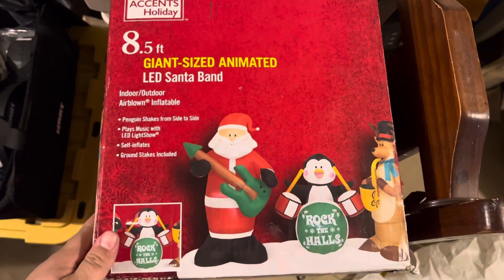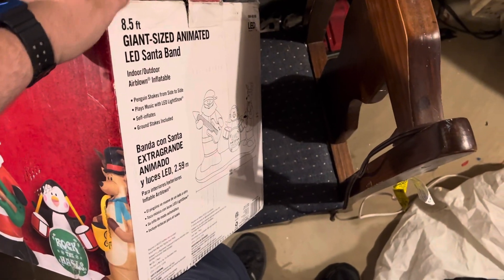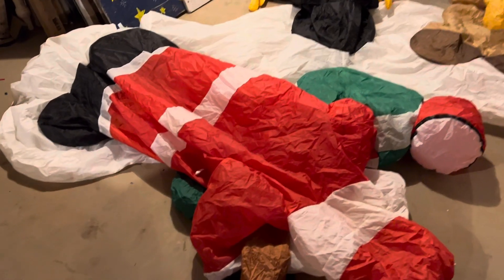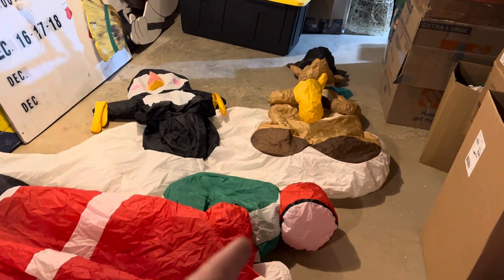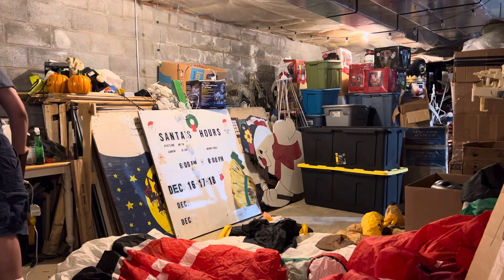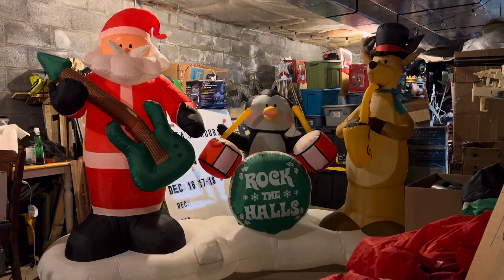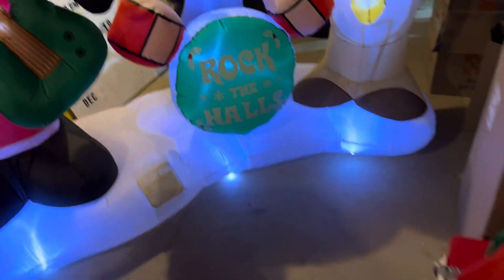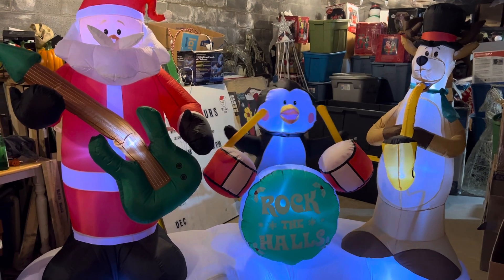Gemmy inflatable LED jazz band